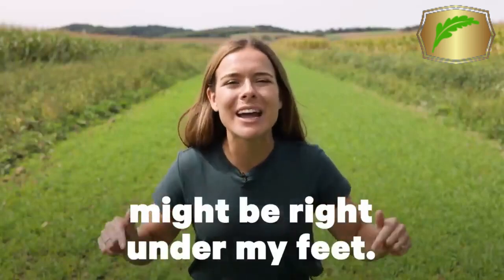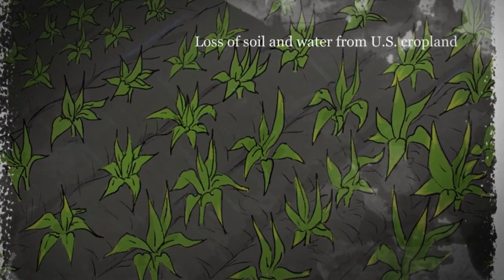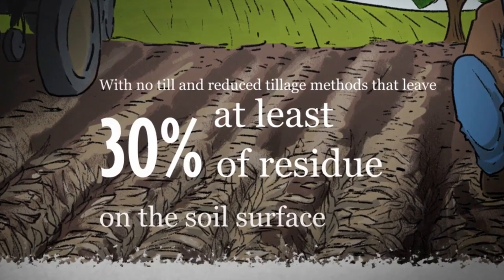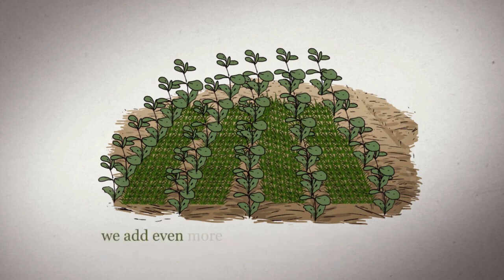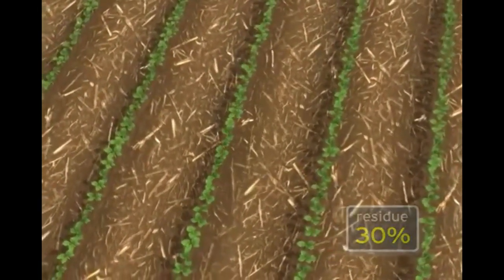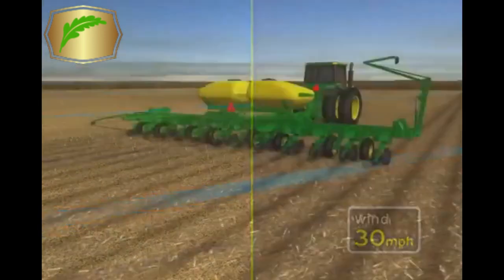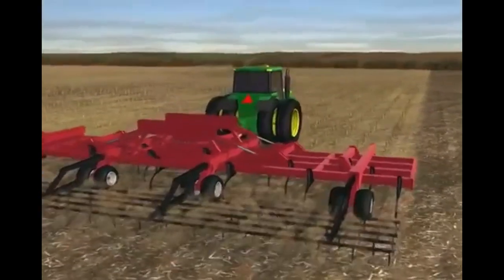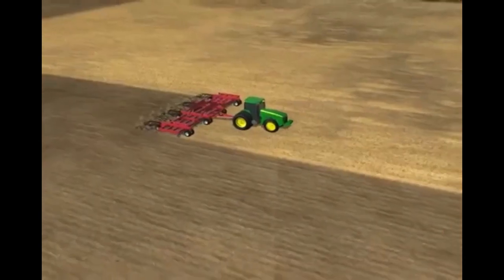Conservation tillage and its benefits